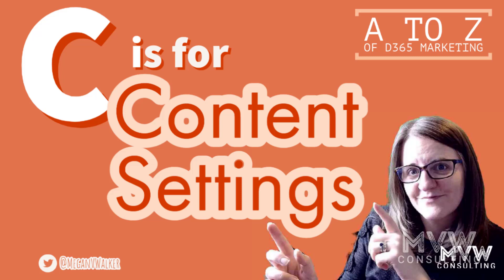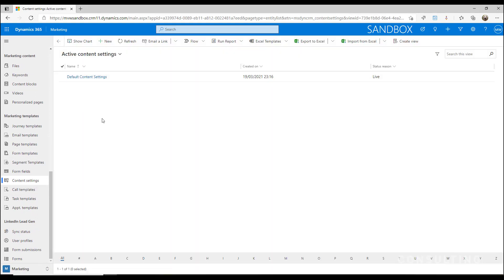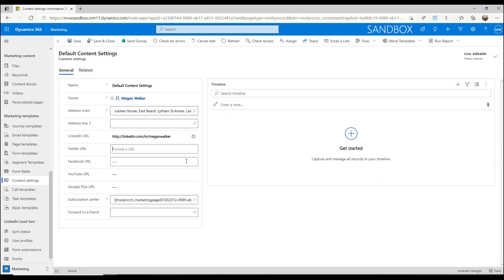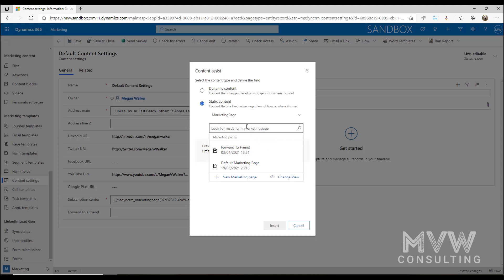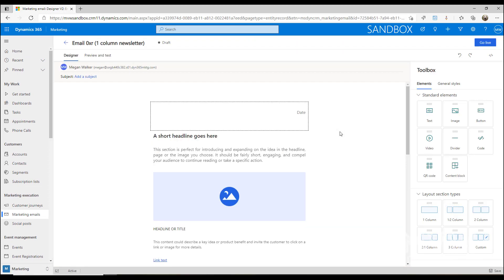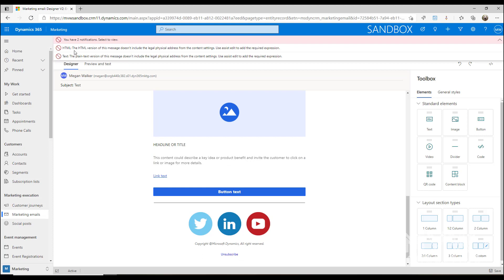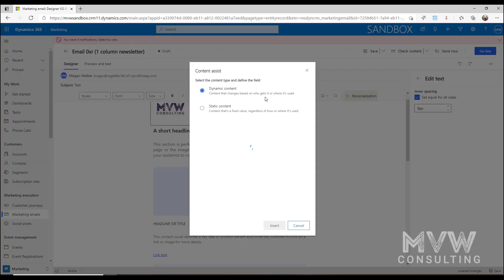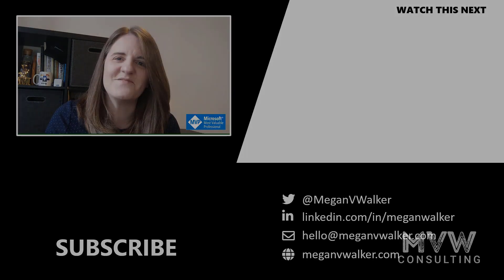C is for Content Settings - The A to Z of D365 Marketing Series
In this series, I'm covering the A to Z of Dynamics 365 Marketing. C is for Content Settings